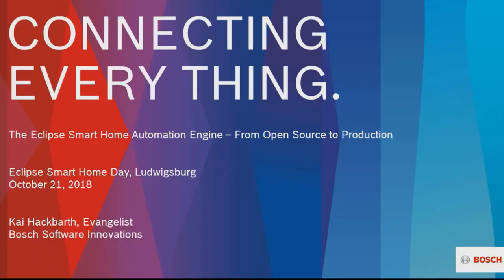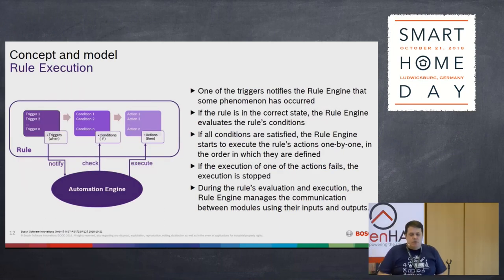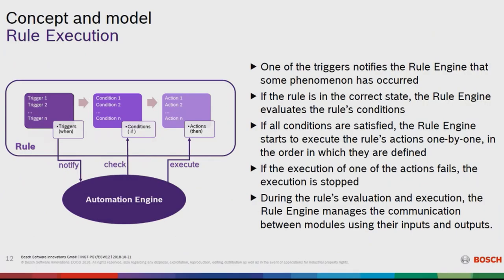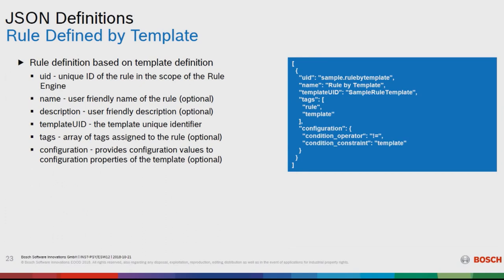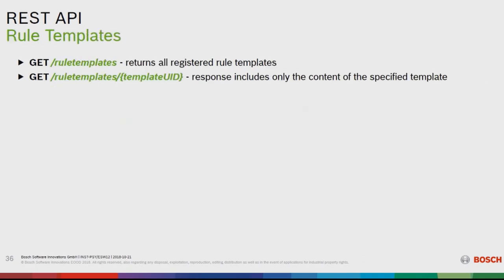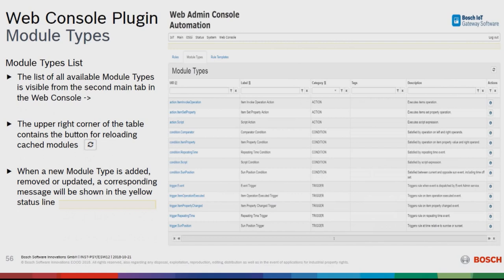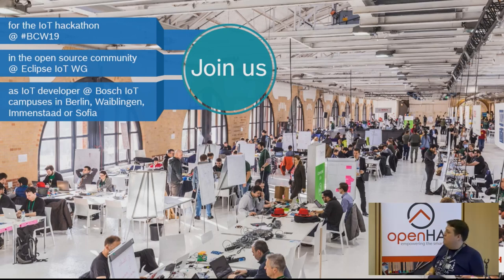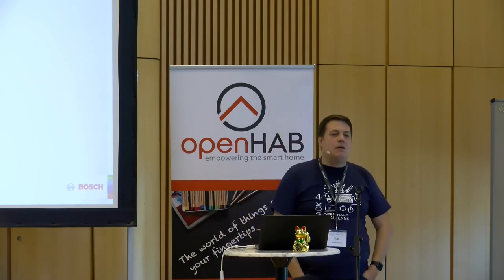The Eclipse Smart Home Automation Engine – From Open Source to Production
Kai Hackbarth